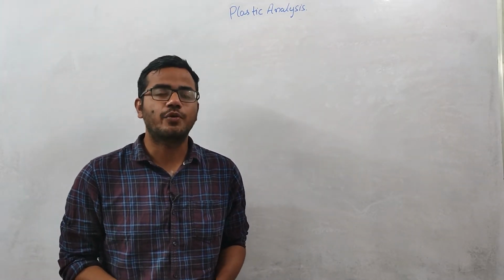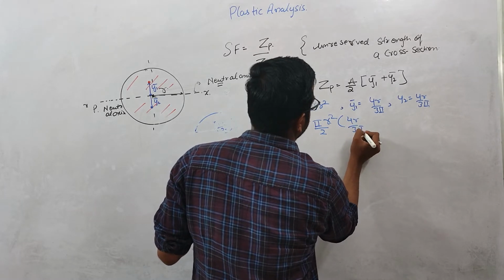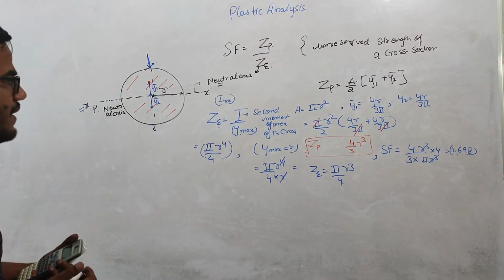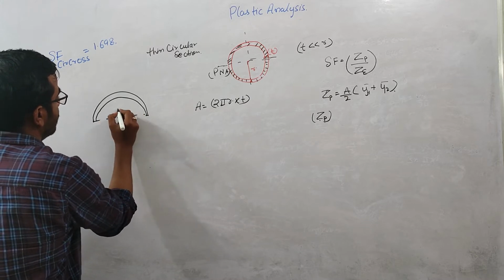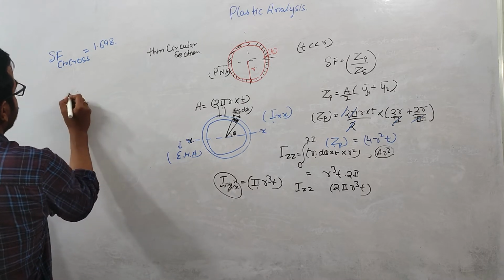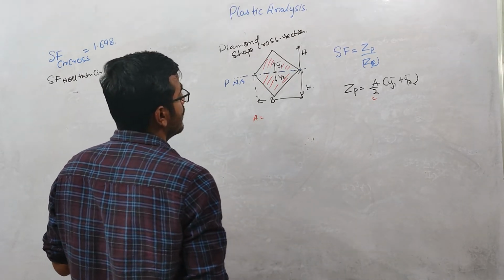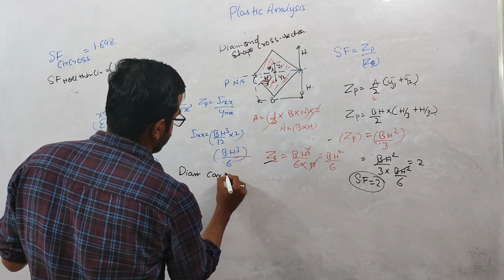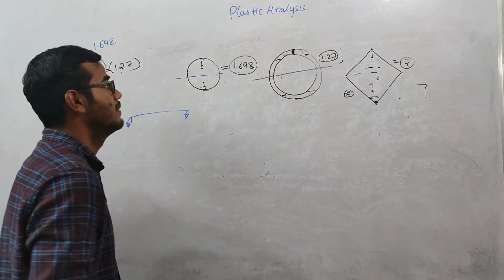Plastic Analysis: Shape factor for circular, hollow and Diamond cross section and its significance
In this video I discussed about Shape factor in Plastic analysis and its significance in Plastic analysis. Shape factor is calculated for circular, hollow and Diamond cross section and its significance is discussed in detail.